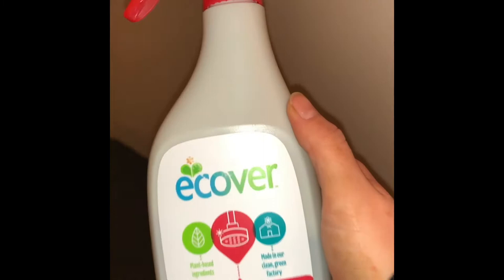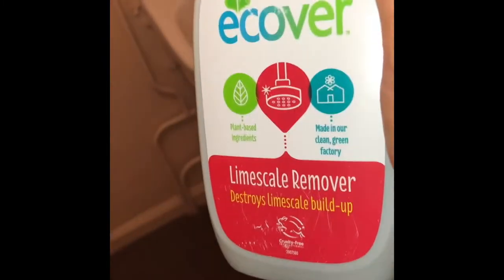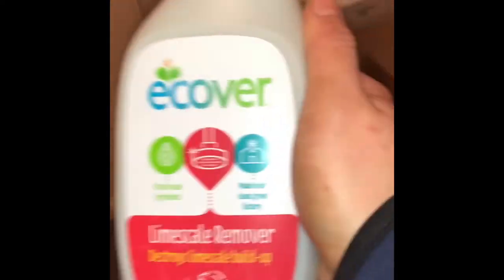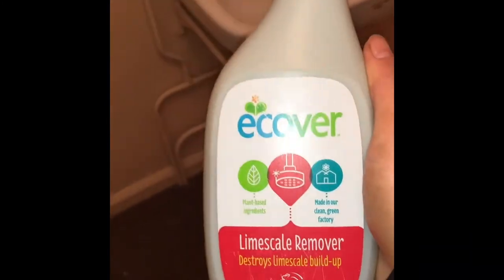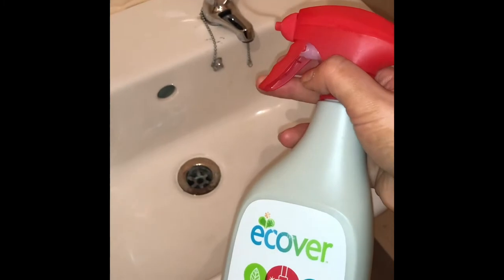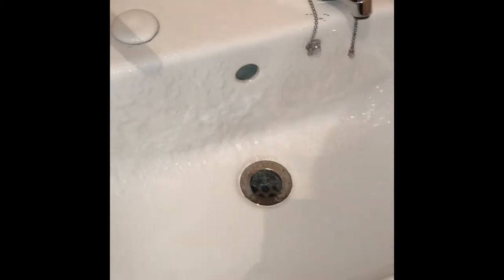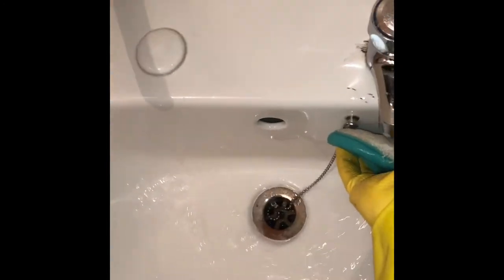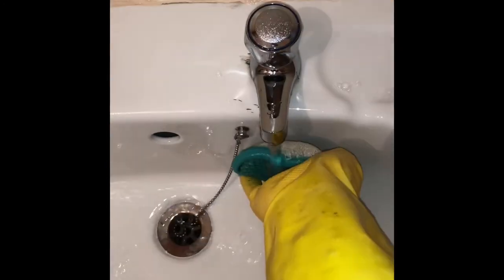VEGANUARY 2021 ecover limescale remover product review